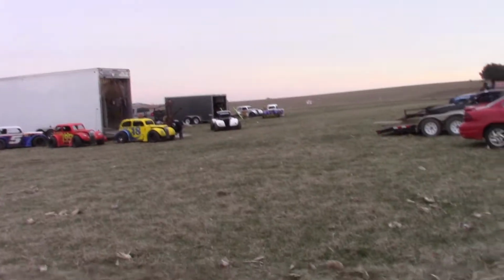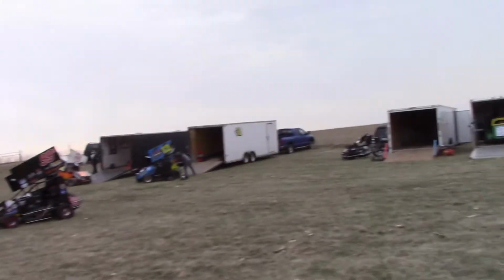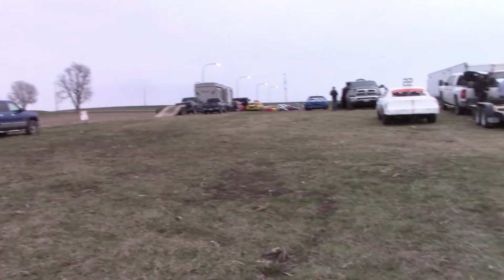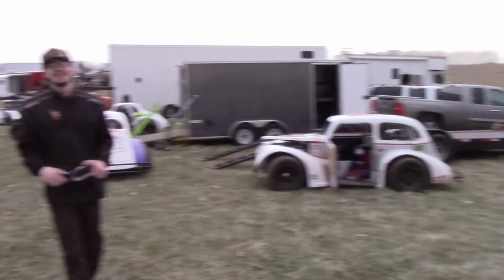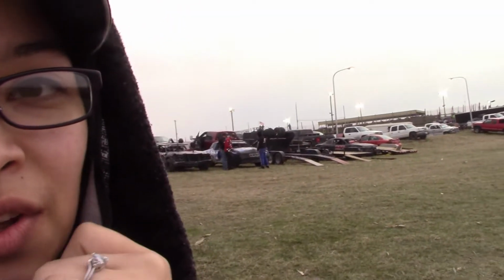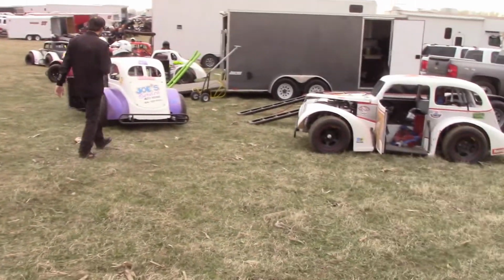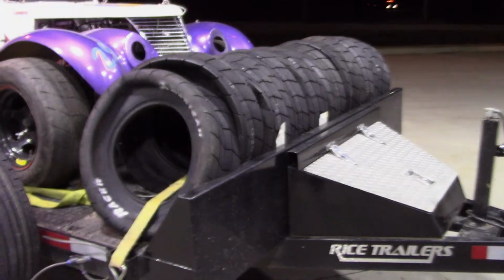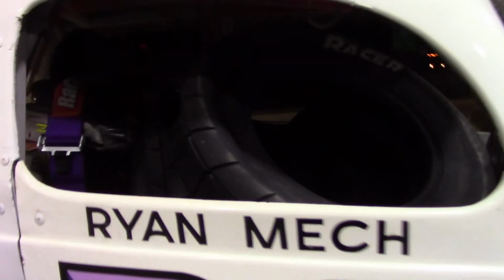Mech Racing: Our First Race of 2018! - 4/21/18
Ryan, Dan and Natalie all travel to Brooklyn Iowa for the first race of the 2018 race season. Lots of tight action on a 1/5 mile bullring!